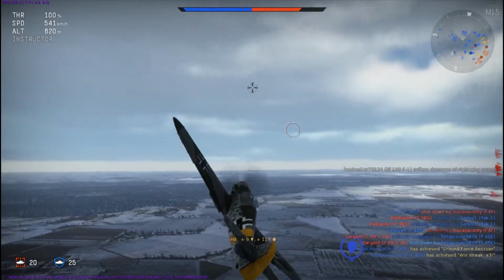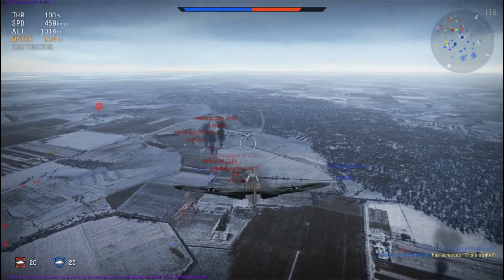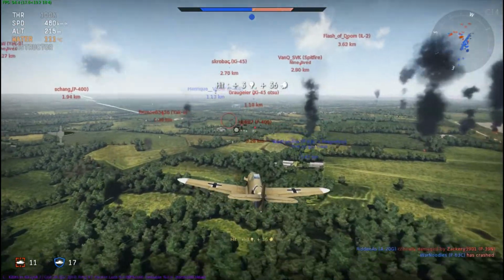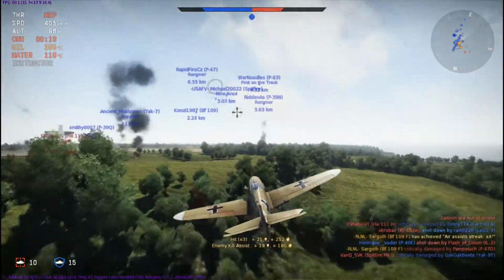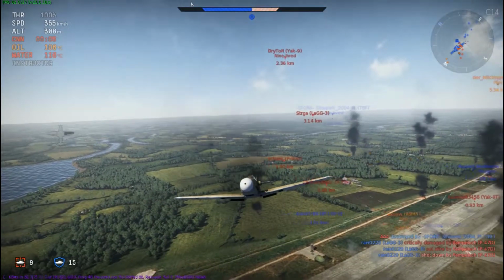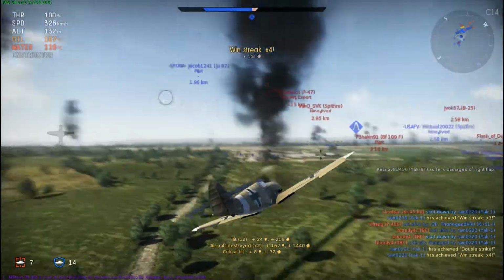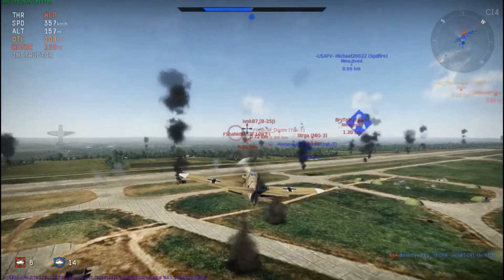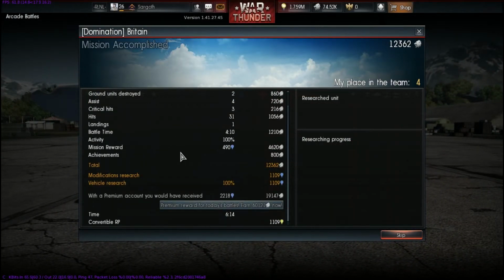War Thunder - German Air Combat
This time it's all about the BF 109